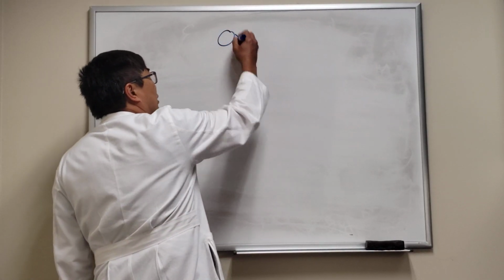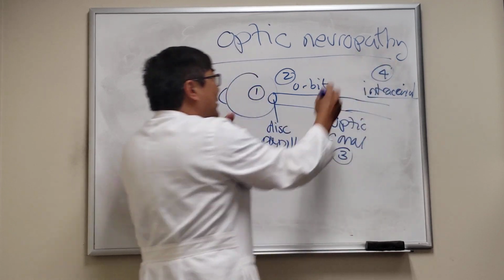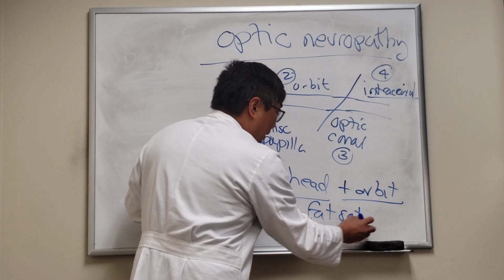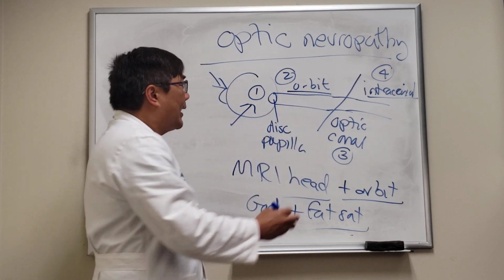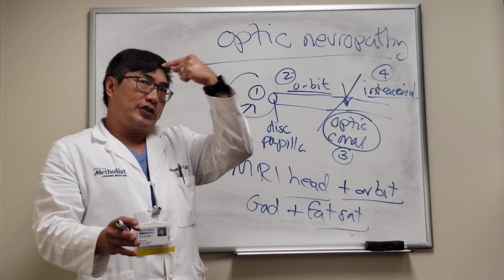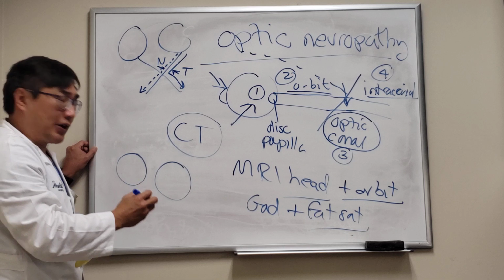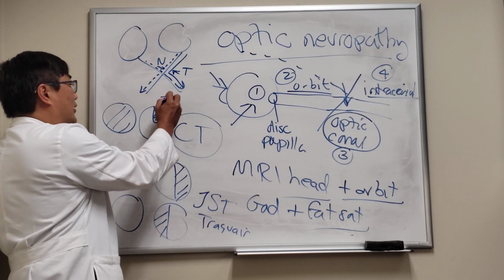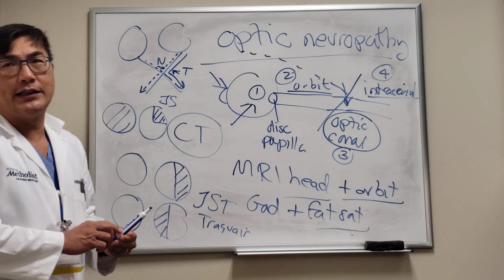Optic Neuropathy Localization